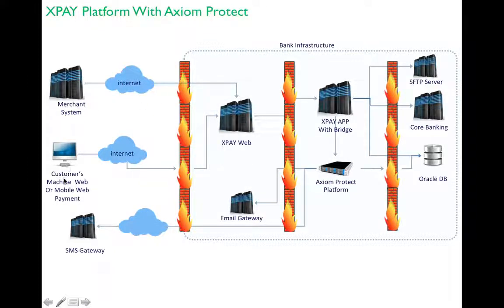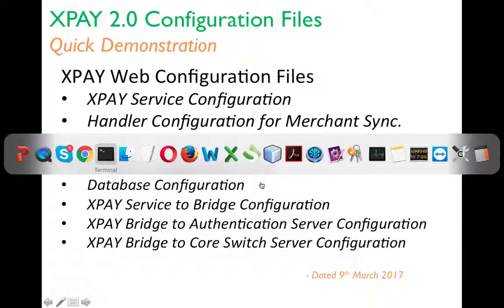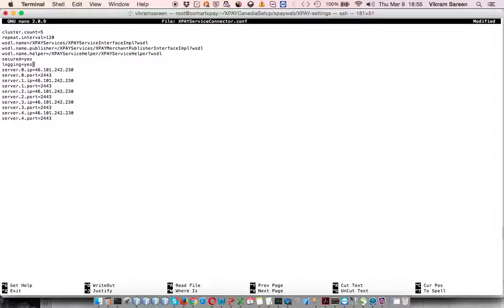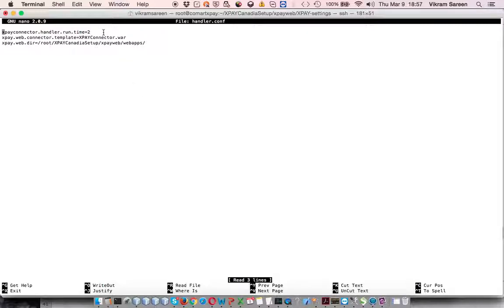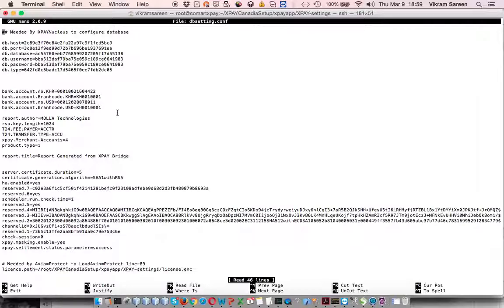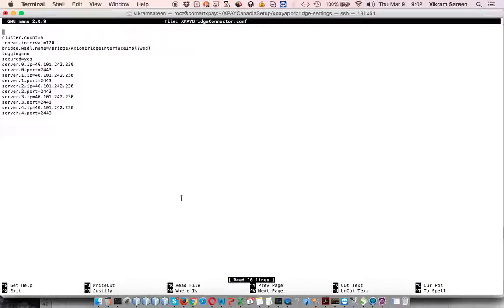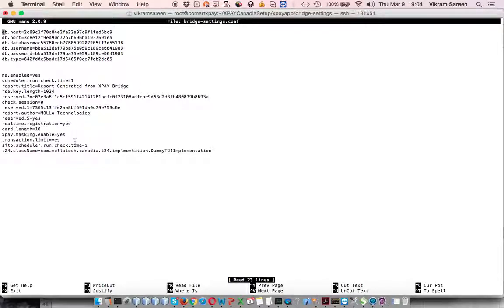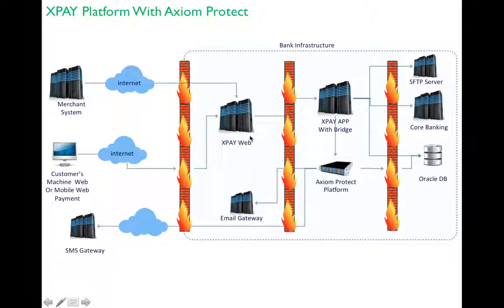XPAY Configuration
XPAY platform configuration details covering bridge, xpay web, xpay service etc . The files that need to be changed for system to work.